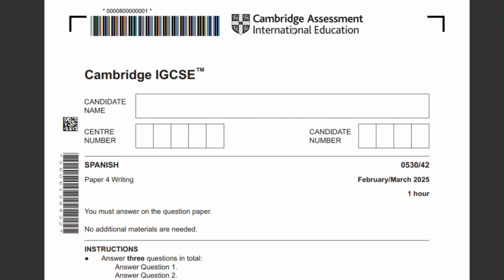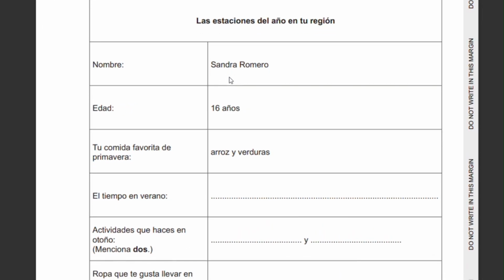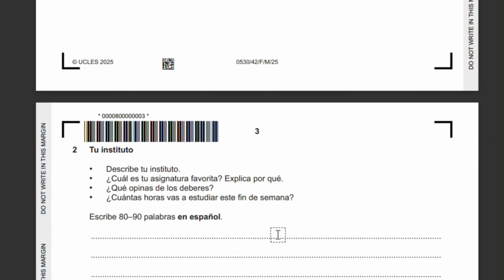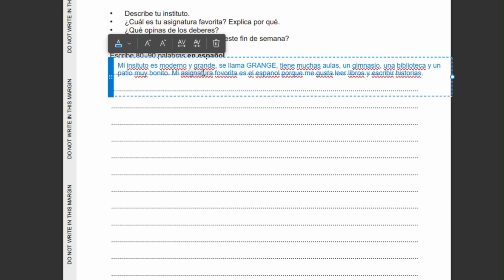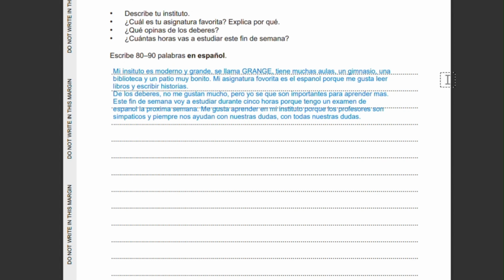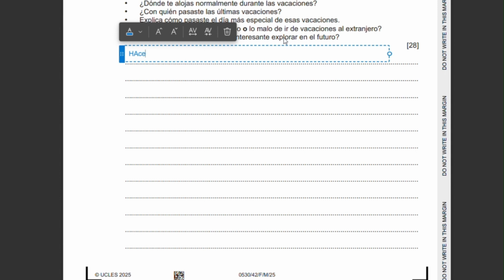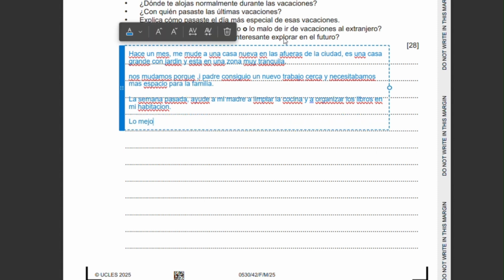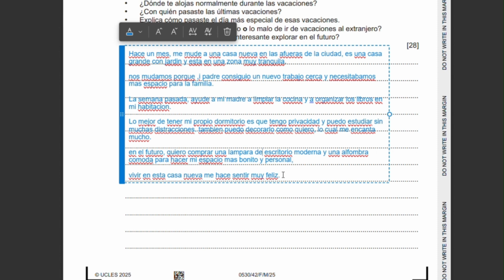IGCSE SPANISH 0530 FEB/MARCH (PAPER 42) 2025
The answers to the questions are all available below for you to practice.

Question 1 – Form Completion
Nombre: Sandra Romero
Edad: 16 años
Tu comida favorita de primavera: arroz y verduras
El tiempo en verano: hace mucho calor y hay mucho sol
Actividades que haces en otoño: paseo por el parque y juego al fútbol
Ropa que te gusta llevar en invierno: abrigo y bufanda

Question 2 – Mi instituto (80–90 words)
Mi instituto es moderno y grande. Tiene muchas aulas, un gimnasio, una biblioteca y un patio muy bonito.
Mi asignatura favorita es el espanol porque me gusta leer libros y escribir historias.
Los deberes no me gustan mucho, pero sé que son importantes para aprender más.
Este fin de semana voy a estudiar cinco horas porque tengo un examen de espanol la próxima semana.
Me gusta aprender en mi instituto porque los profesores son simpáticos y siempre nos ayudan con nuestras dudas, con todas nuestras dudas.

Question 3 – Extended Writing (130–140 words)
3(a) – Una casa nueva
Hace un mes, me mudé a una casa nueva en las afueras de la ciudad. Es una casa grande con jardín, y está en una zona muy tranquila.
Nos mudamos porque mi padre consiguió un nuevo trabajo cerca y necesitábamos más espacio para la familia.
La semana pasada ayudé a mi madre a limpiar la cocina y a organizar los libros en mi habitación.
Lo mejor de tener mi propio dormitorio es que tengo privacidad y puedo estudiar sin distracciones.
También puedo decorarlo como quiero, lo cual me encanta.
En el futuro, quiero comprar una lámpara de escritorio moderna y una alfombra cómoda para hacer mi espacio más bonito y personal.
Vivir en esta casa nueva me hace sentir muy feliz.

3b.  Las vacaciones
Normalmente, durante las vacaciones, me alojo en un hotel cerca de la playa con mi familia. Nos gusta el mar y siempre buscamos lugares tranquilos para relajarnos.
Las últimas vacaciones las pasé con mis padres y mis dos hermanas en una isla muy bonita.
El día más especial fue cuando hicimos una excursión en barco. Nadamos en el mar, vimos peces de colores y comimos mariscos frescos en un restaurante pequeño. Fue una experiencia inolvidable.
En mi opinión, lo bueno de ir al extranjero es conocer nuevas culturas y probar comidas diferentes. Sin embargo, lo malo puede ser el idioma si no lo hablas bien.
En el futuro, me encantaría explorar Japón porque su cultura me parece muy interesante y quiero ver los cerezos en flor.